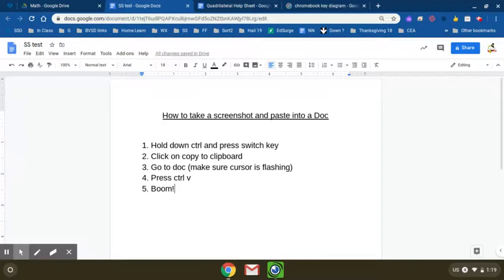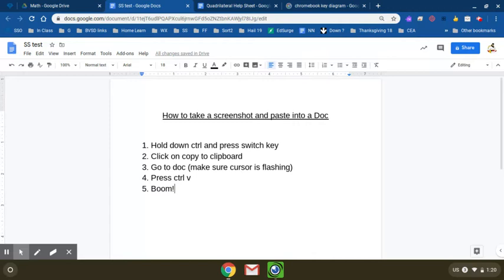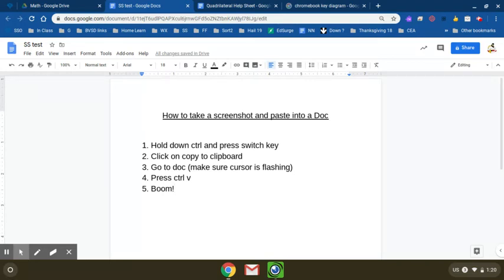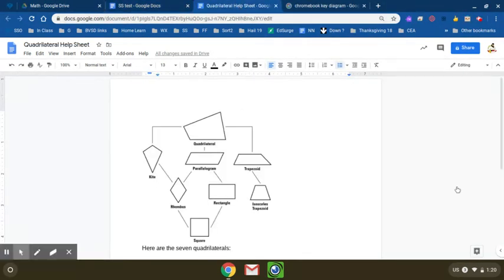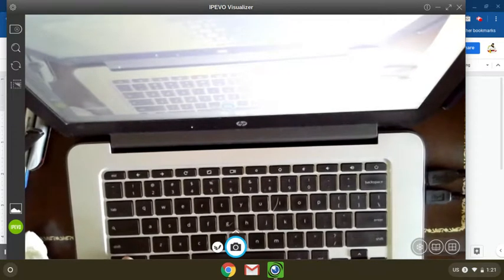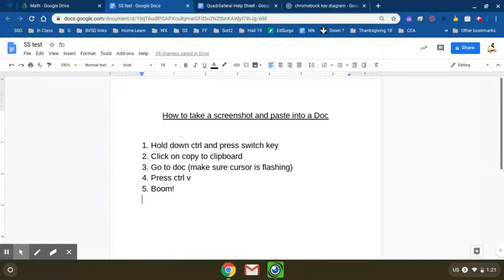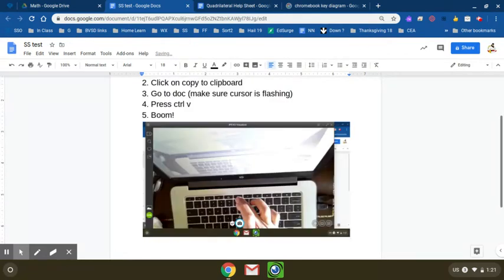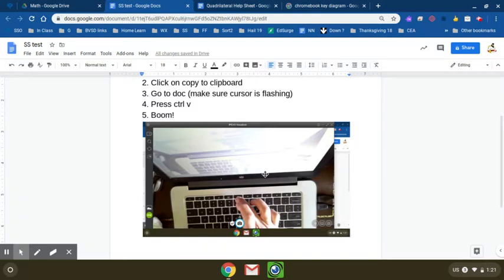Screenshot/Paste into Doc tutorial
Here's how ya do it!